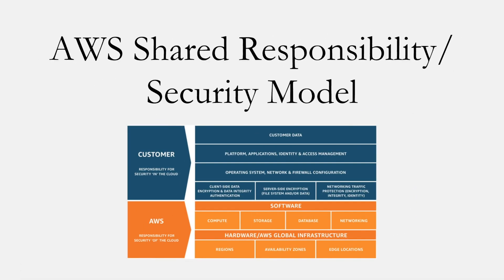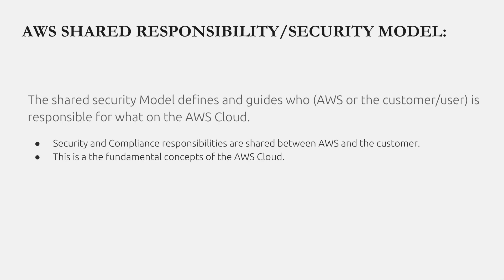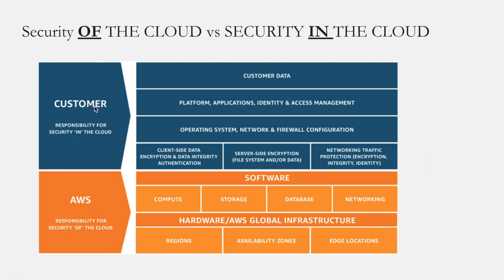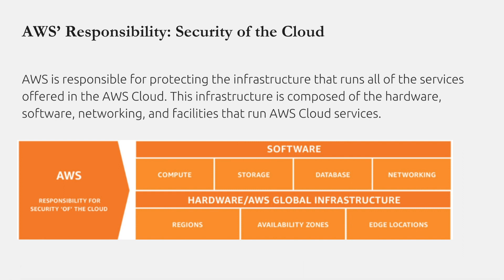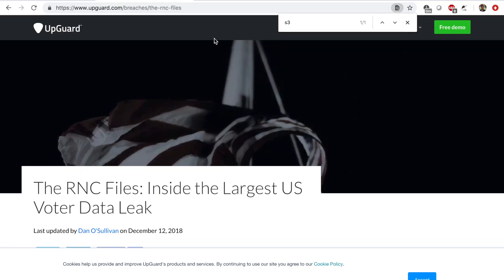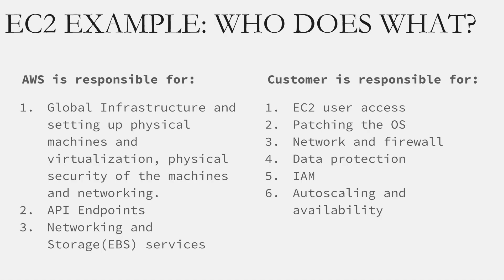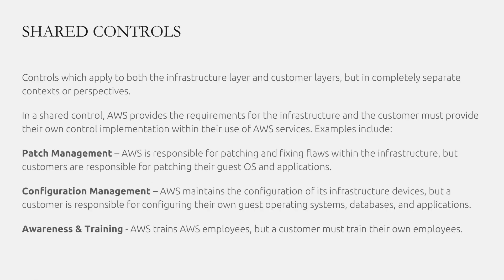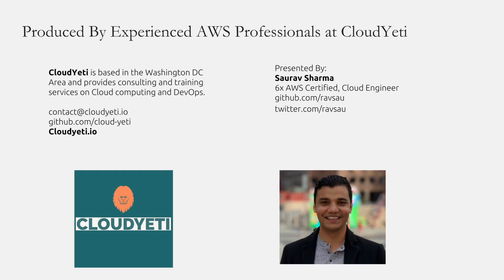The AWS Shared Responsibility Model Explained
In this video we talk about the AWS Shared Responsibility/Security Model

Buy Our Latest course titled 'Master EC2 with 10 labs and 20 Must know facts'